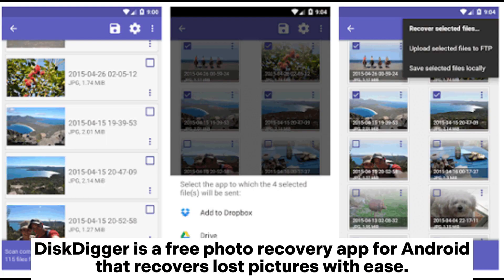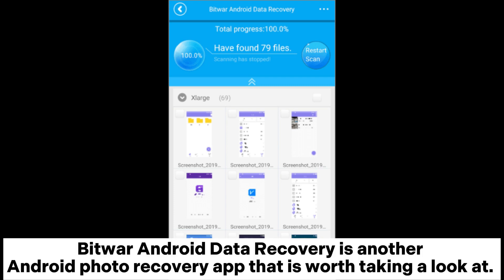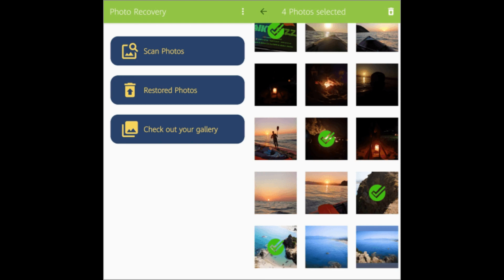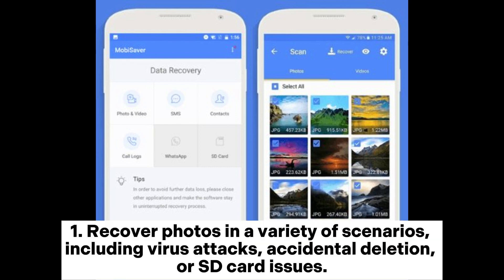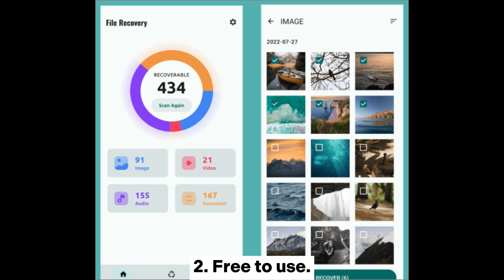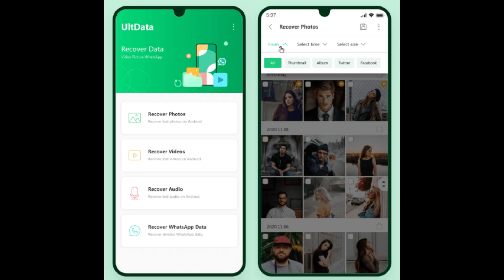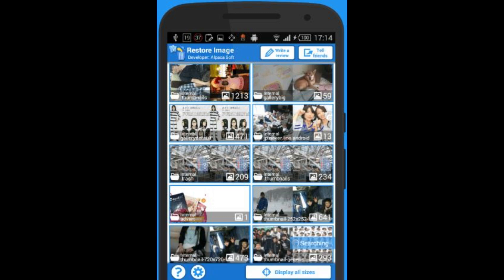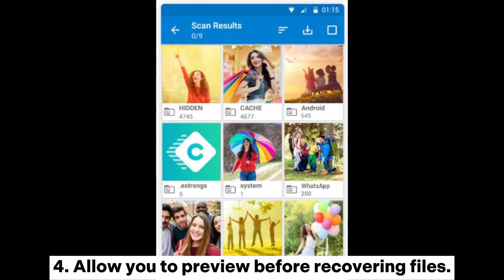The Best Photo Recovery Apps for Android [9 Phone Apps]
Did you lose your pictures on Android and want to restore them? These are the 9 best photo recovery apps for Android that exist today.

00:00 Start
00:07 1. DiskDigger Photo Recovery
00:41 2. Bitwar Android Data Recovery
01:08 3. Restore Image-Restore Video
01:32 4. EaseUS MobiSaver
02:10 5. File Recovery-Restore Files
02:36 6. Dumpster-Photo/Video Recovery
03:01 7. UltData-Recover Photo, Chat Log
03:23 8. Restore Image
03:52 9. Photos Recovery-Restore Images